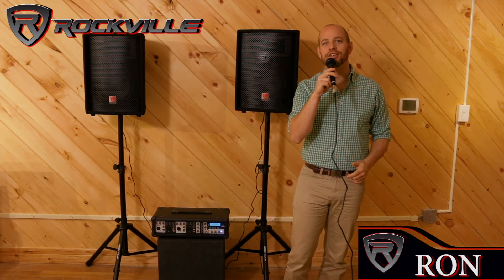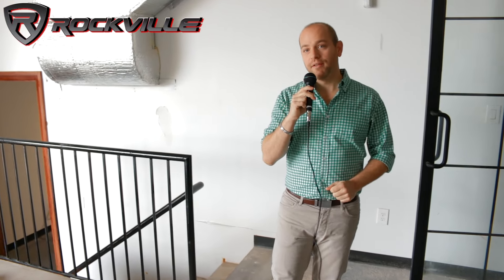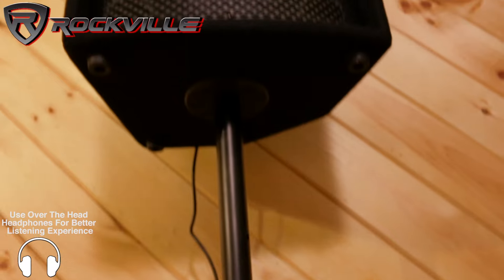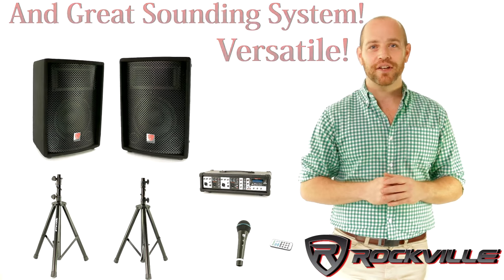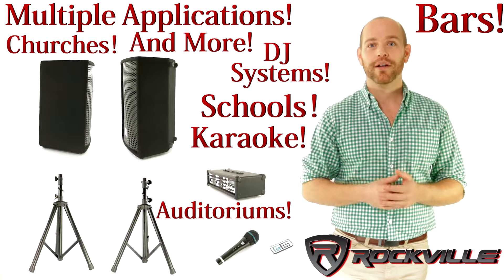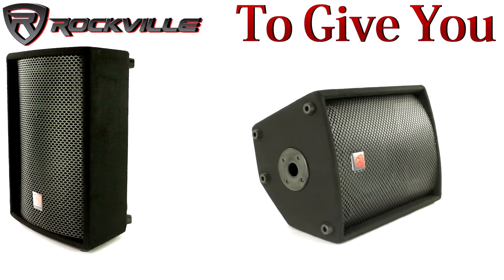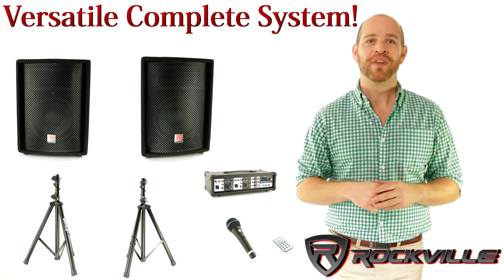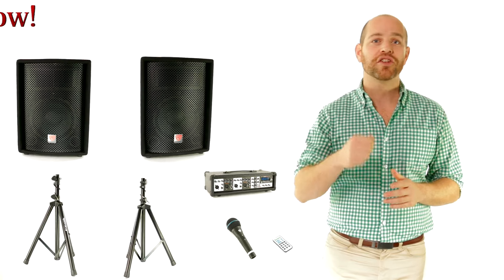Rockville RPG2X10 Package PA System Mixer/Amp+10" Speakers+Stands+Mics+Bluetooth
Facebook.com/RockvilleAudio
RockvilleAudio.com